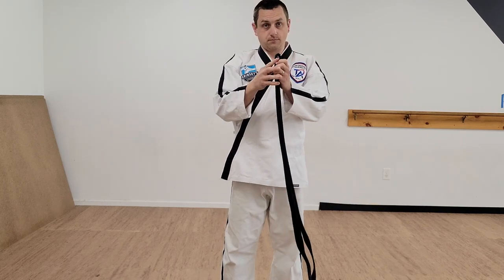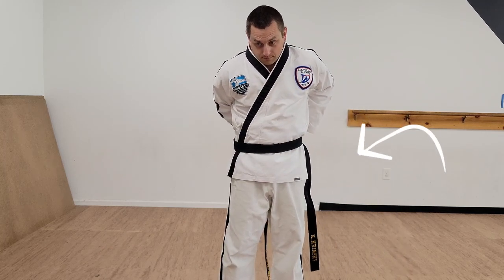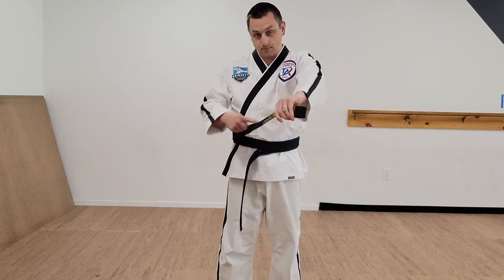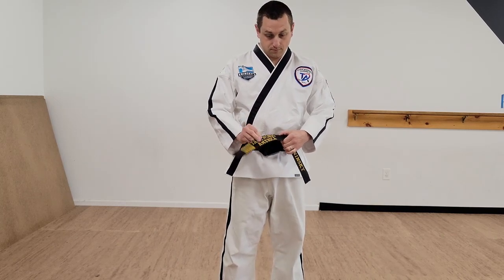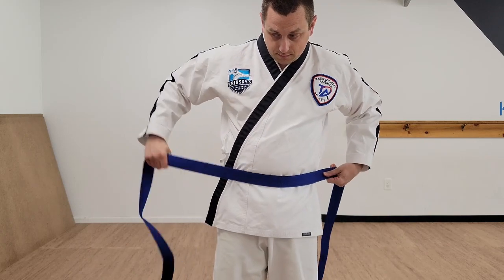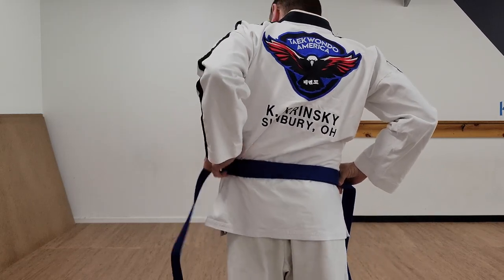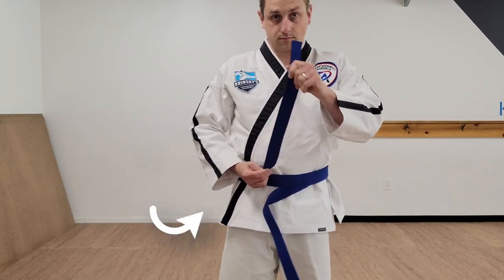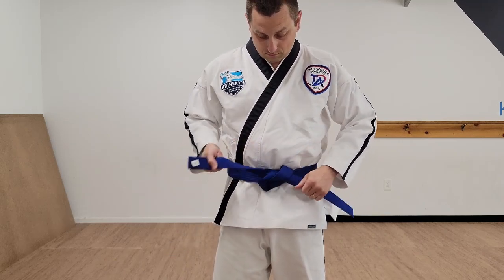How to tie your Taekwondo Belt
These videos are meant to give you additional guidance but nothing can replace in person training at our school.  See you in class!